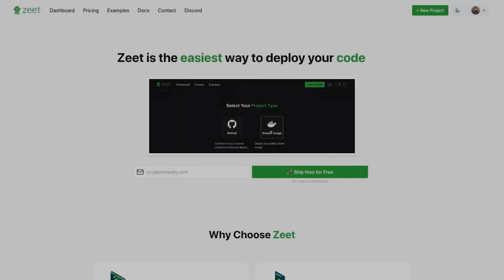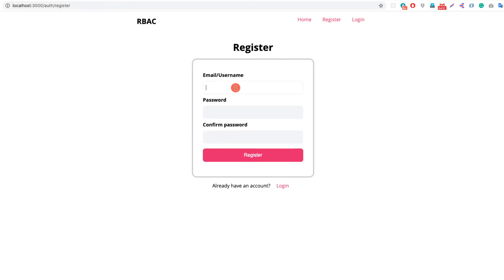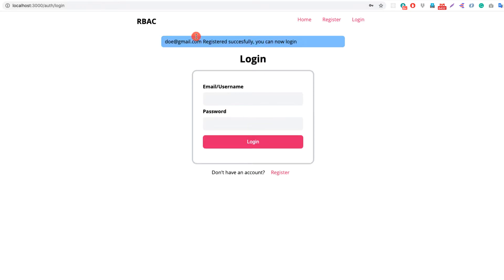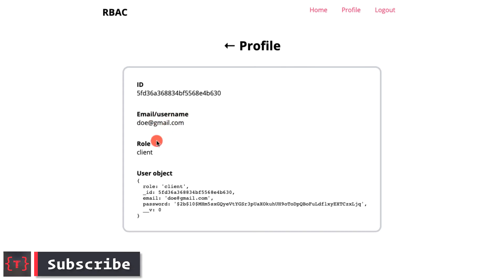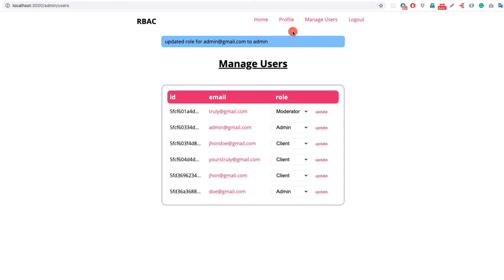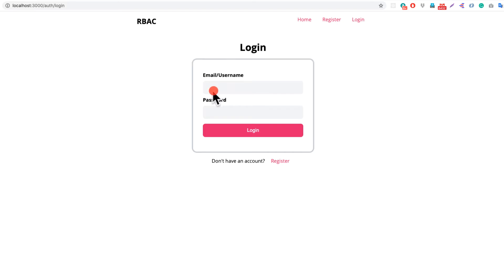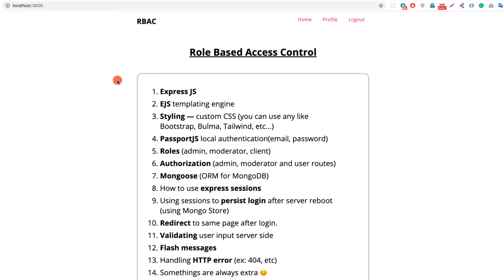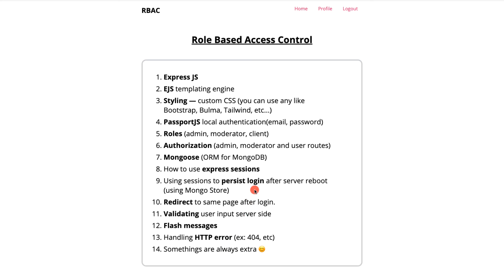1. RBAC - What we're going to build 🚀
This is an introductory video about Role Based Access Control (RBAC), In this video you see the demo of the application which we're going to build and also learn what is RBAC.